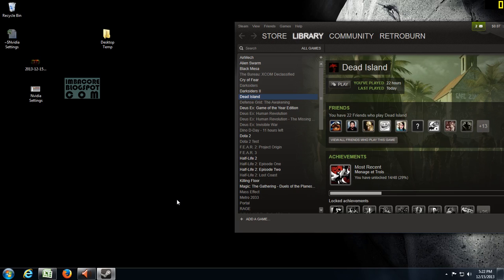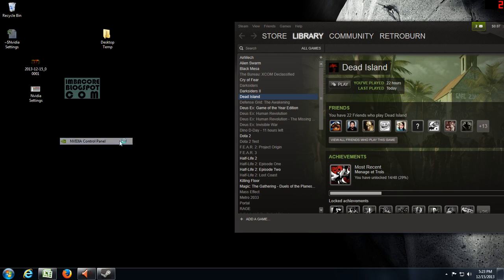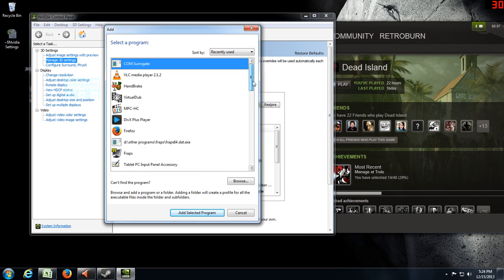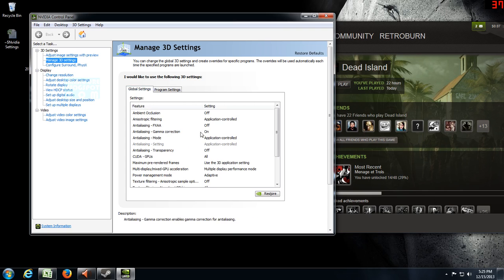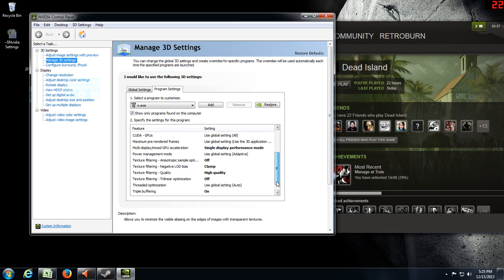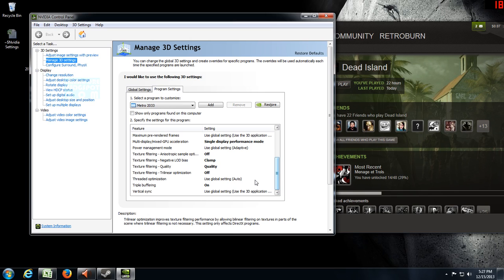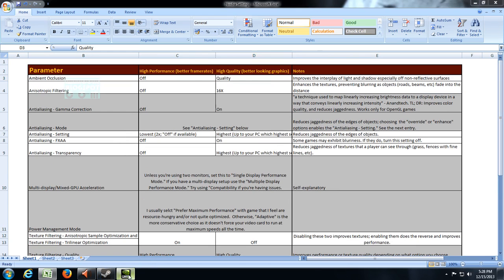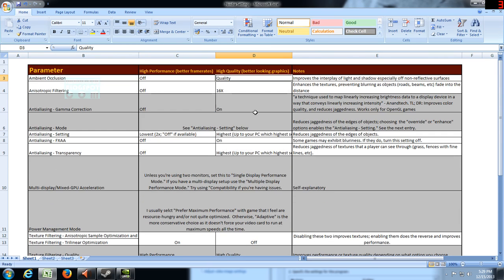Nvidia Control Panel Best Settings – Gaming FPS Performance and Graphics How-To Improve Tweak Guide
Nvidia control panel best settings for gaming guide solves these: How to tweak Nvidia control panel 3D settings to boost and increase gaming FPS and how you can improve your game's graphics.

This Nvidia tutorial is the best fix for the pervasive framerate problem. Get rid of video card settings-related lag and increase your frames per second now.

For a copy of the spreadsheet shown in the video, go